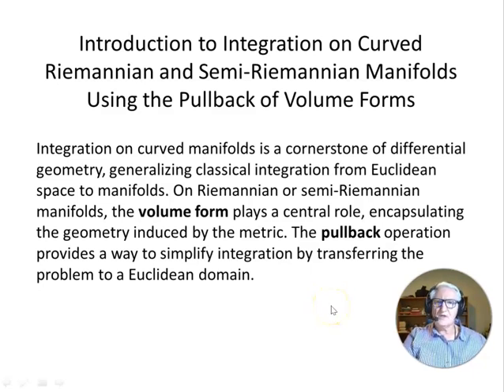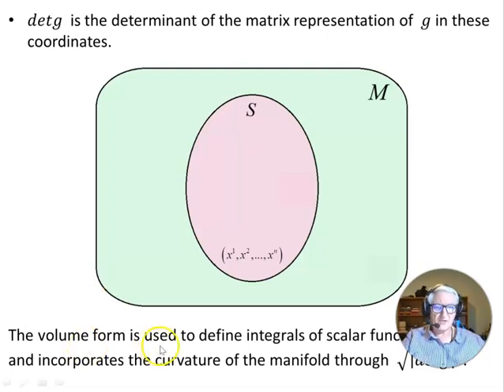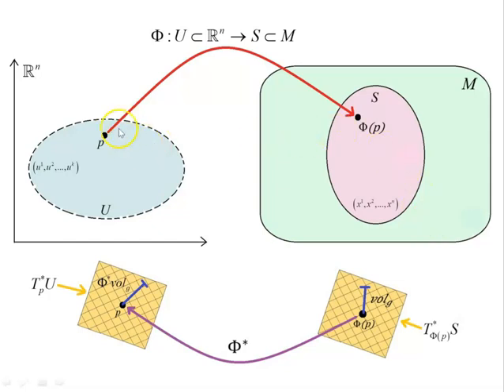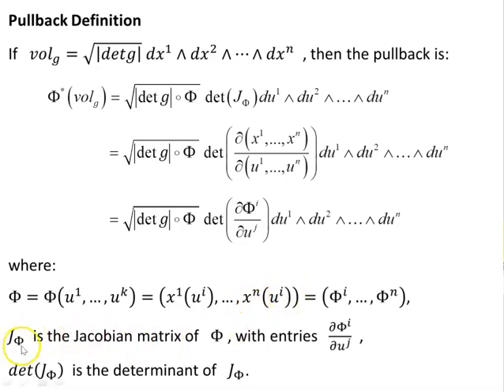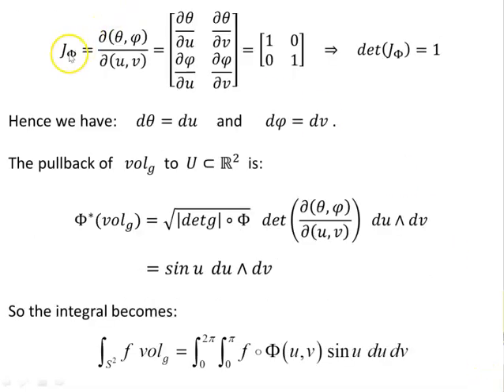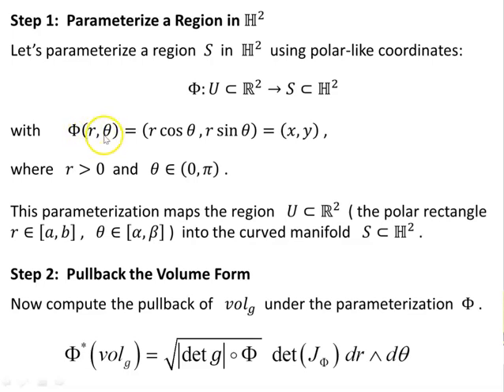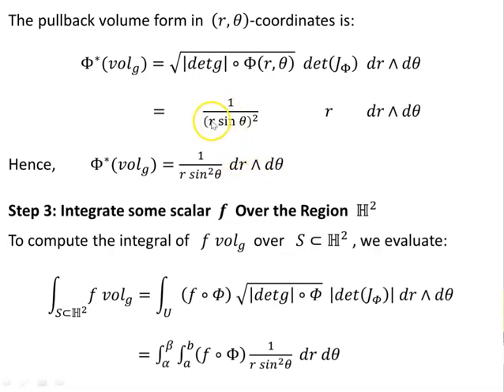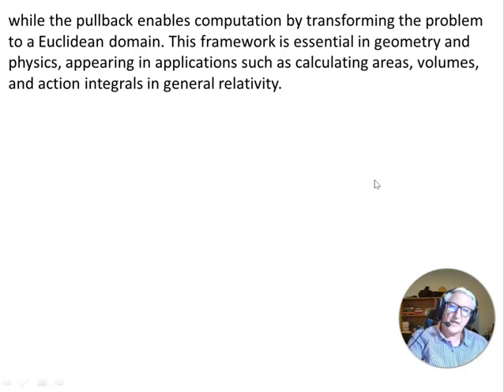Introduction to Integration on Curved Riemannian and Semi-Riemannian Manifolds Using the Pullback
Integration on curved manifolds is a cornerstone of differential geometry, generalizing classical integration from Euclidean space to manifolds. On Riemannian or semi-Riemannian manifolds, the volume form plays a central role, encapsulating the geometry induced by the metric. The pullback operation provides a way to simplify integration by transferring the problem to a Euclidean domain.